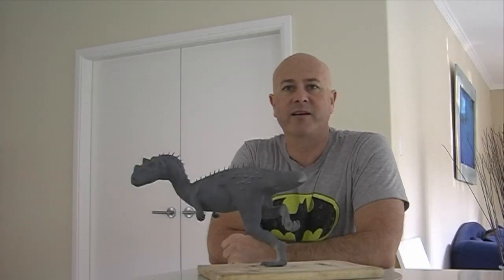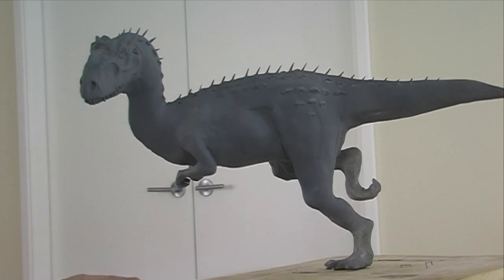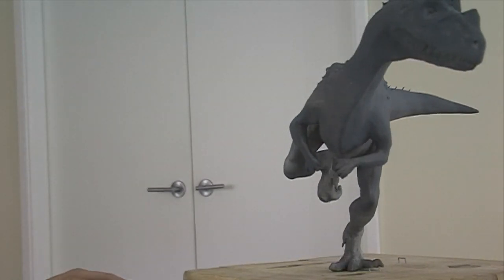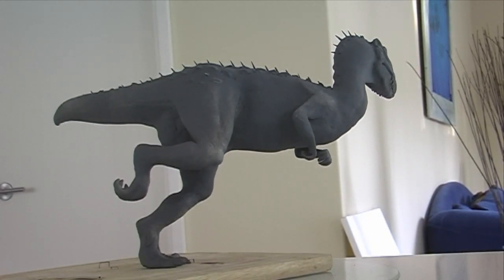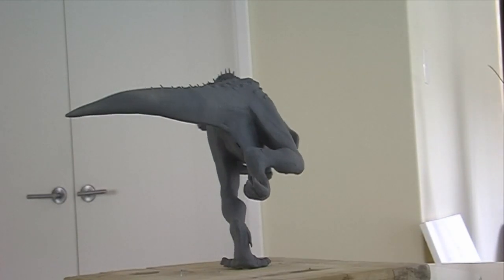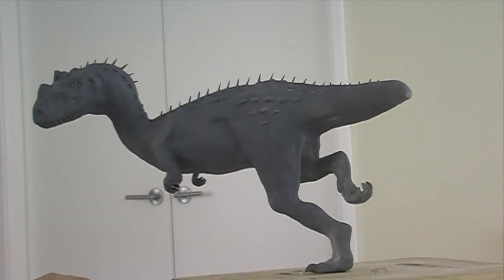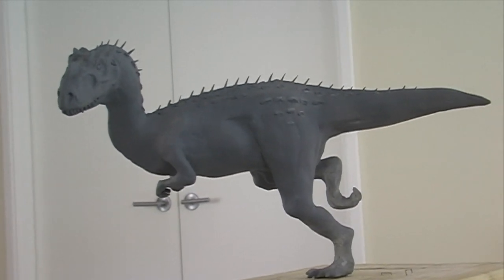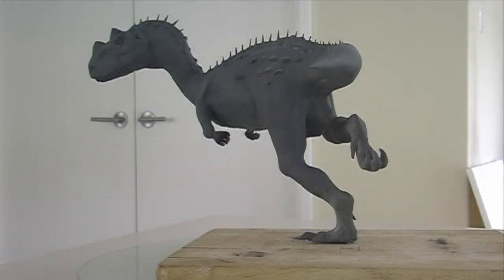Dinosaur Sculpt-Ceratosaurus 2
Artist Wayne has "fleshed" out the Ceratasaurus.This particular Dinosaur was found in the Morrison Formation of North America, in Tanzania and Portugal. It was characterized by large jaws with blade-like teeth, a large, blade-like horn on the snout and a pair of hornlets over the eyes. The forelimbs were powerfully built but very short.
All thats left is to paint it!!